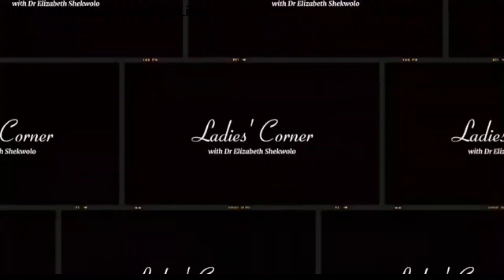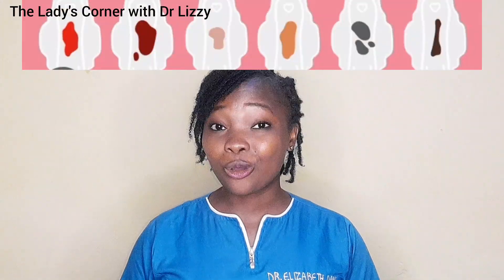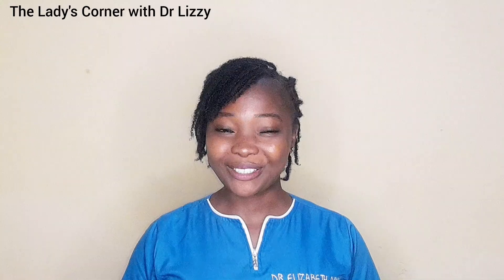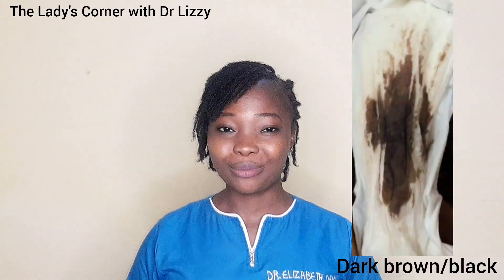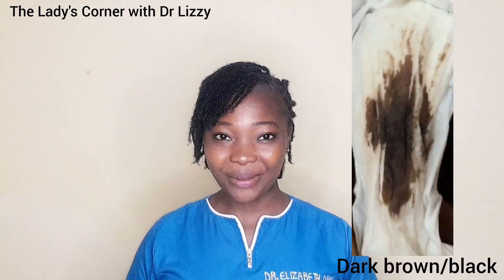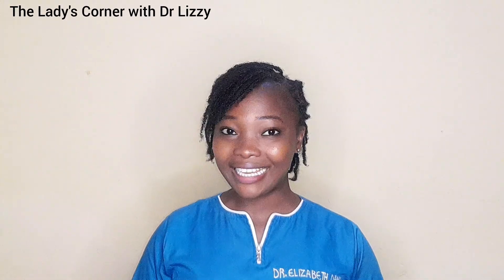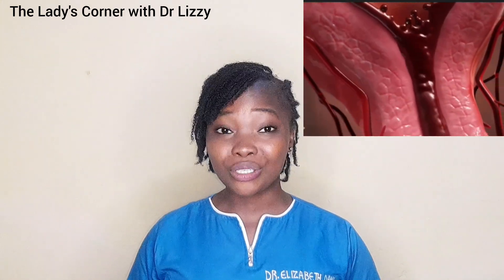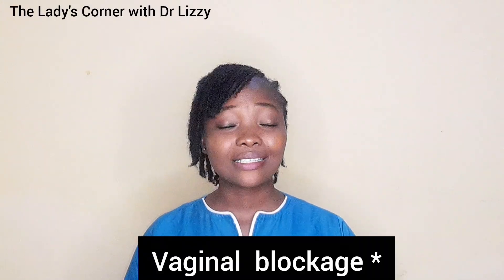What your period colour mean . What Your Period Blood Colour Really Says About Your Health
Is your period trying to tell you something?
The color of your menstrual blood can reveal a lot about your health — from hormonal imbalances to potential infections.

In this video, I explain what each color of period blood really means — bright red, brown, black, pink, purple, orange, or gray — and when you should actually see a doctor. Whether you're experiencing spotting, heavy flow, or just curious about what's normal, this is a must-watch for every woman.

👉🏽 Timestamps:
0:00 – Intro
0:46 – Bright Red Blood
1:31 – Dark Red / Brown Blood
2:16 – Black Blood
3:01 – Pink Blood
4:41 – Orange Blood
5:21 – Gray Blood
6:01 – Blood Clots
6:41 – When to See a Doctor
7:16 – Final Thoughts & Call to Action

💬 Got questions? Drop them in the comments, and I’ll respond!